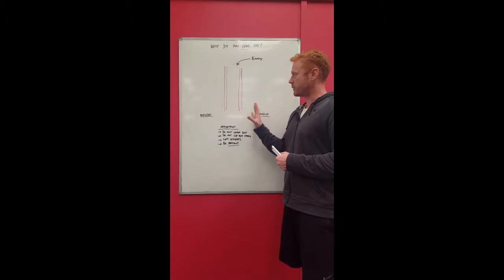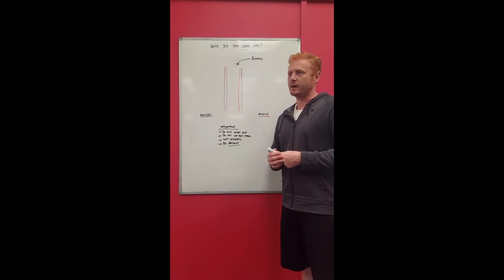Why you have body fat and how to lose it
In this video I talk about how you may end up gaining additional body fat and losing muscle.

If your objective is weight loss or fat loss in particular, your goal should always be to maintain the muscle you have and lose body ft slowly.

You can do this by combining good quality training with a diet that helps you to achieve a small calorie deficit.

If you do this you will end up losing weight but in particular you will also achieve slow and steady fat loss.